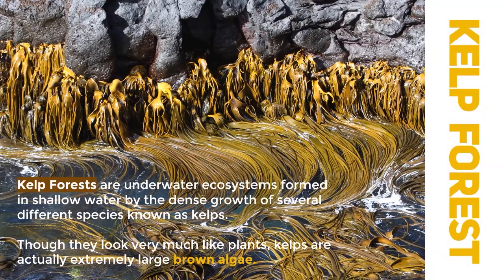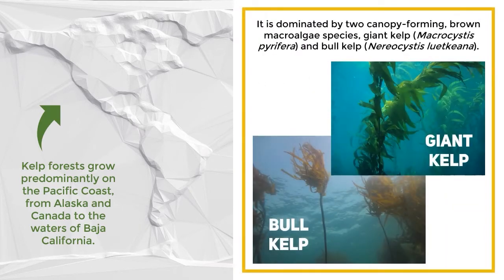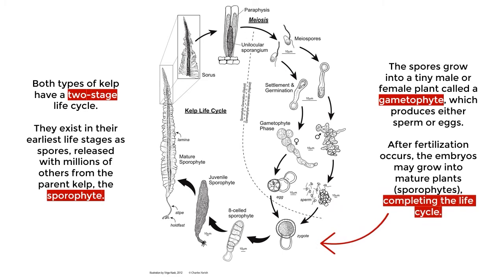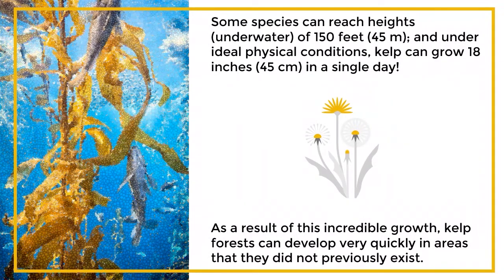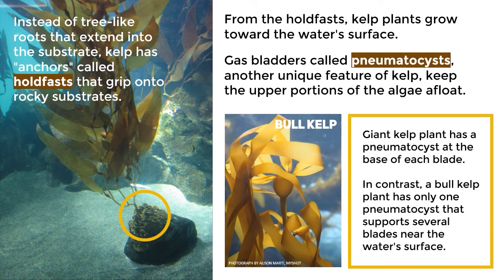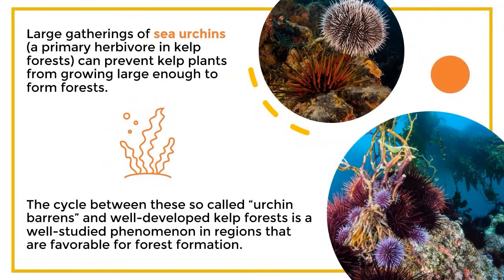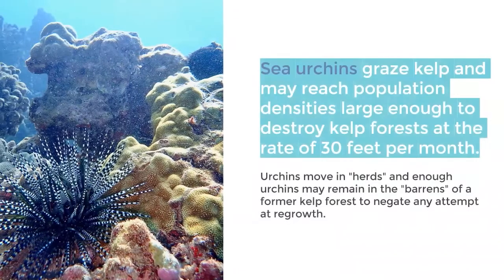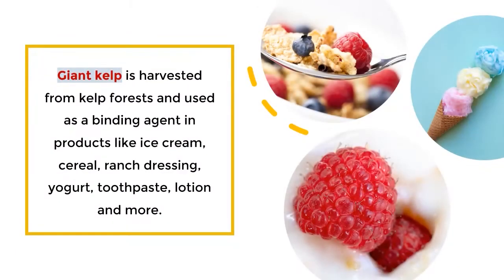What is Kelp Forest: A Brief Explanation About Underwater Algae Forest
KELP FOREST: “The number of living creatures of all Orders, whose existence intimately depends on the kelp, is wonderful.” In The Voyage of the Beagle (1909) by Charles Darwin.

In this video, we will briefly explain about kelp forest life and its ecological relationships. Giant kelp is harvested from kelp forests and used as a binding agent in products like ice cream, cereal, ranch dressing, yogurt, toothpaste, lotion and more.